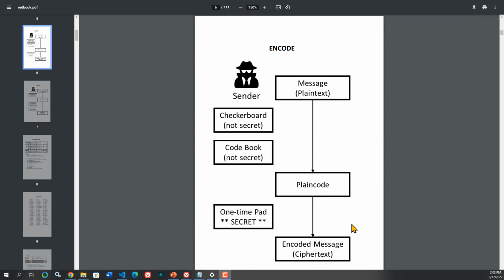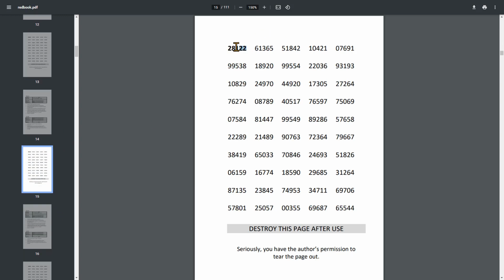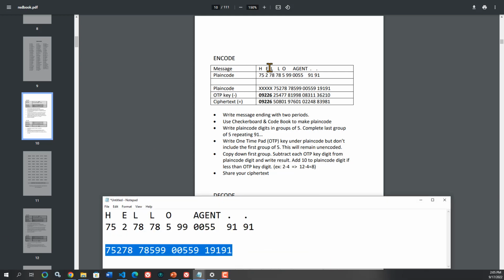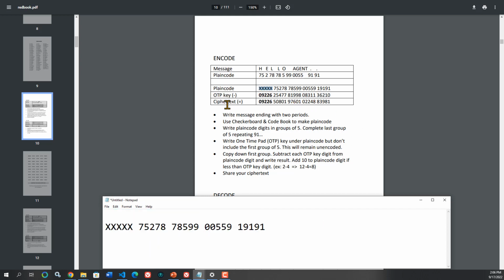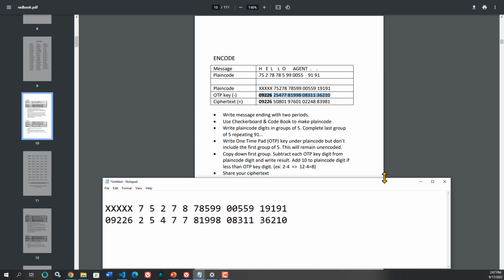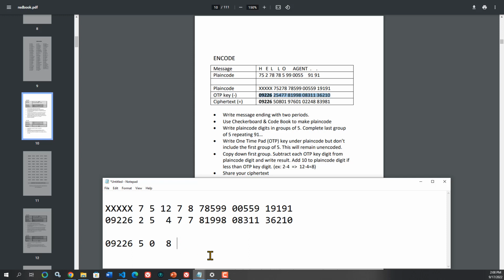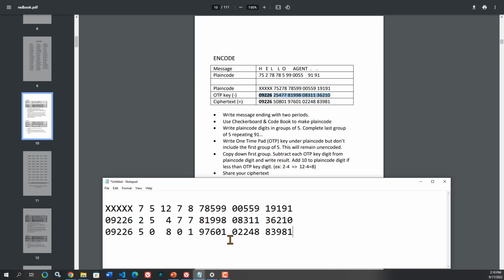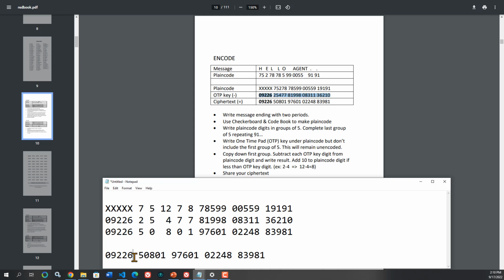Spy Training - Lesson 3: Encoding Plaincode to Ciphertext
Agents, in this video you will complete the encoding process using the Plaincode message and the One Time Pad (OTP) to create Ciphertext.